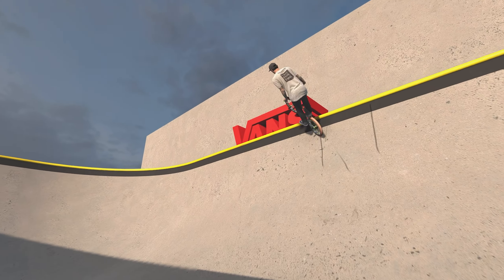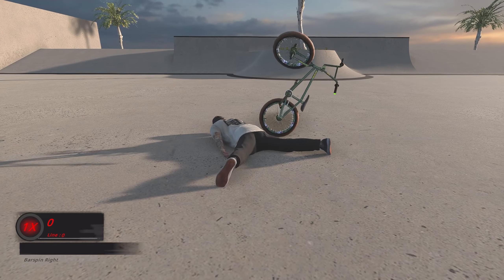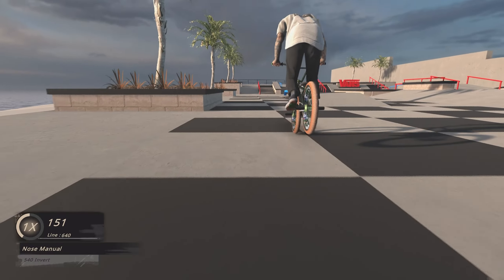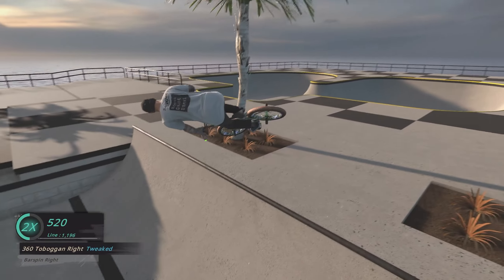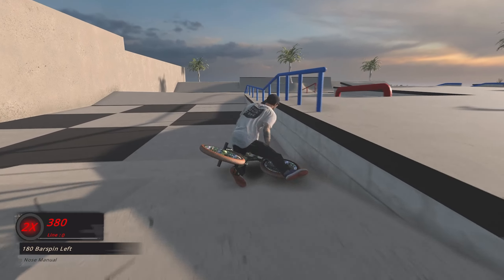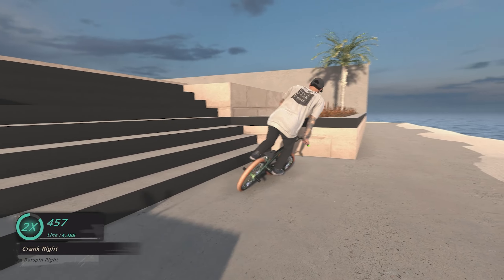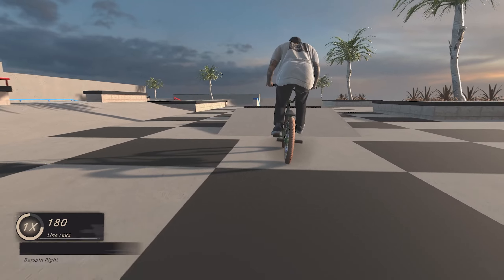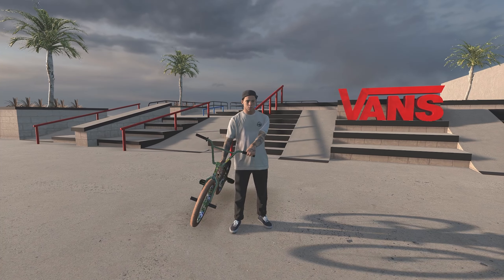Triple Threat: 3 Epic BMX Trick Lines at Vans Huntington Beach I BMX Streets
Today I'm going too playing BMX streets on the modded map =

Map : Vans Skatepark Huntington Beach
Creator :  TP179

Any suggestions please leave them in the comments!

🎶    / lukrembo
         / ASTROBLK